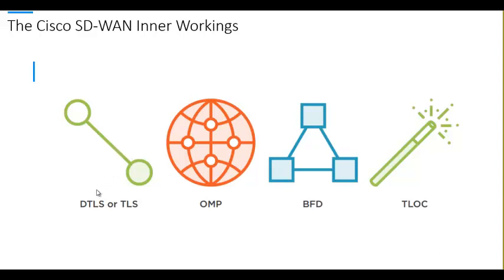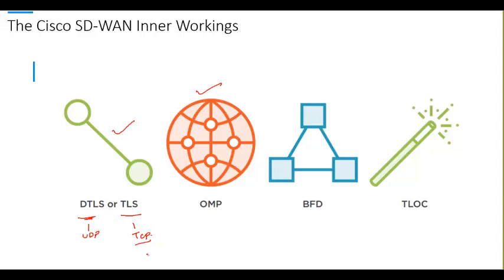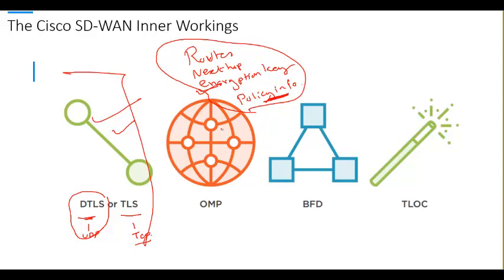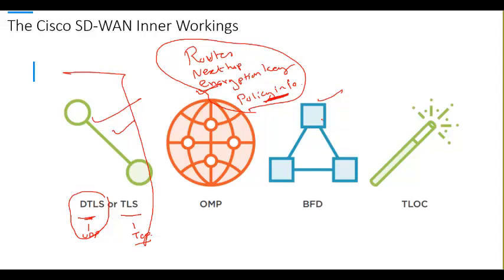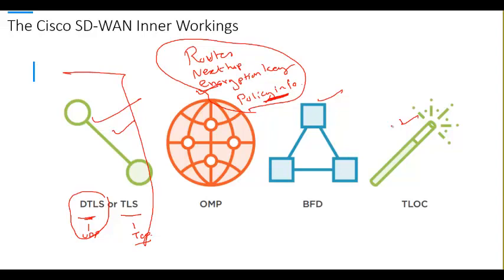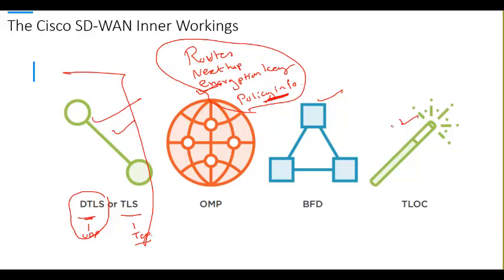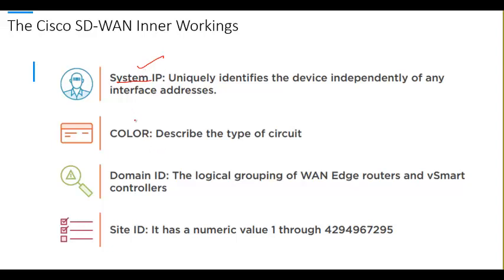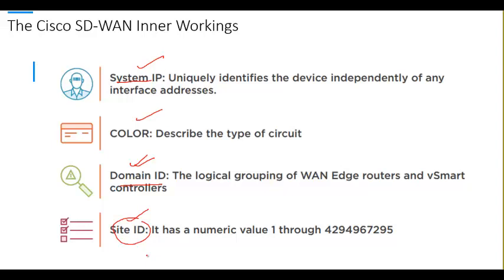SDWAN July Part 5